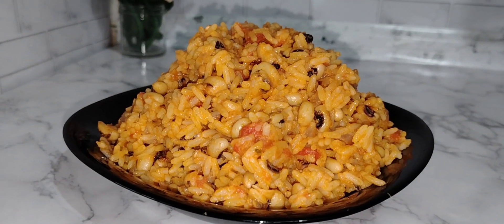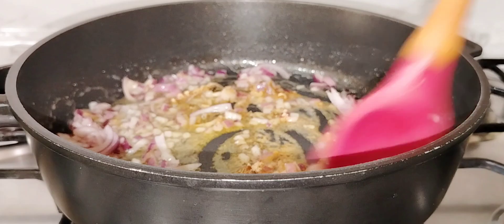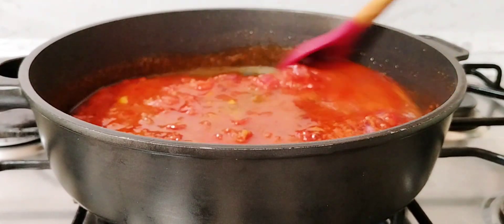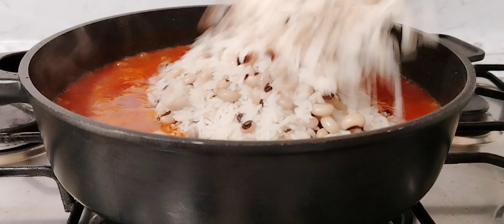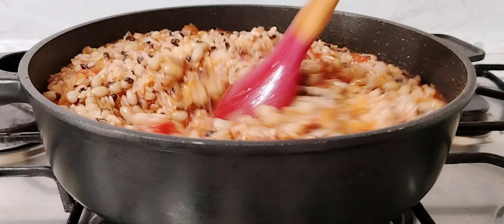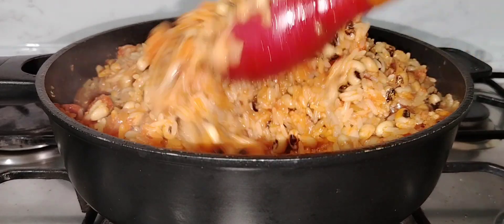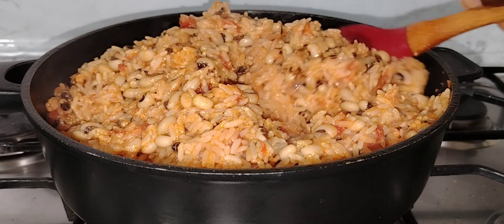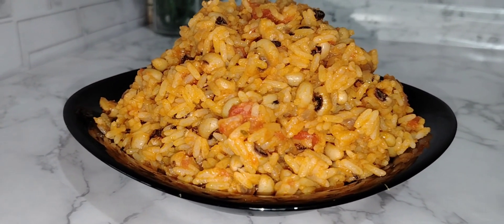LEARN HOW TO COOK THE PERFECT JOLLOF RICE AND BEANS RECIPE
Welcome back lets cook rice and beans, it was so delicious and you would love it

Recipe/ ingredients

Beans of choice
"blended tomatoe and pepper mix
" all purpose seasoning
Tomato paste
" little salt and one cube
" crayfish powder
Curry powder
Some groundnut oil
Chicken or turkey broth you also use water if you don't have stock or broth